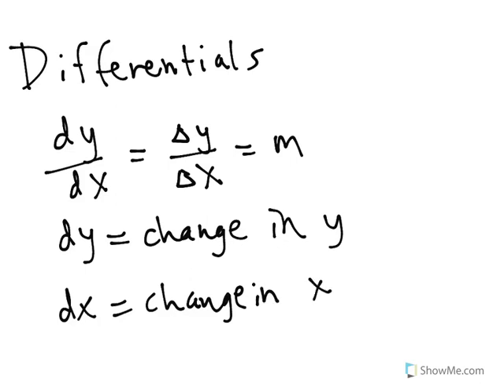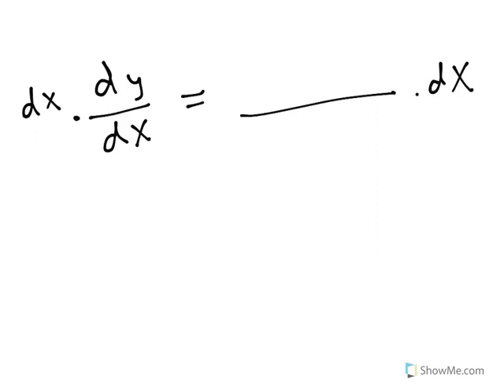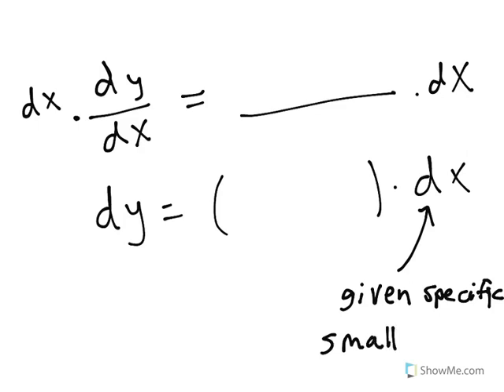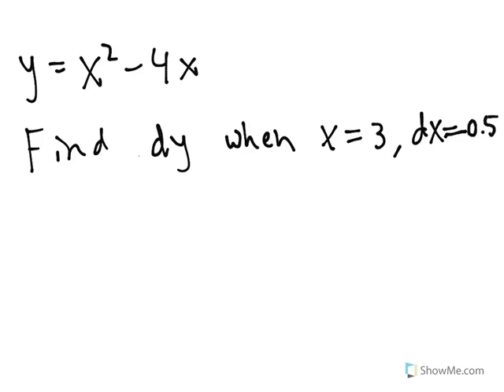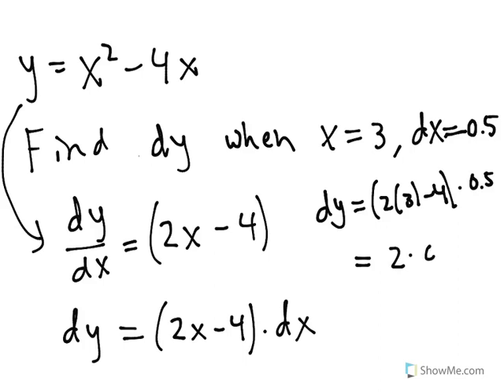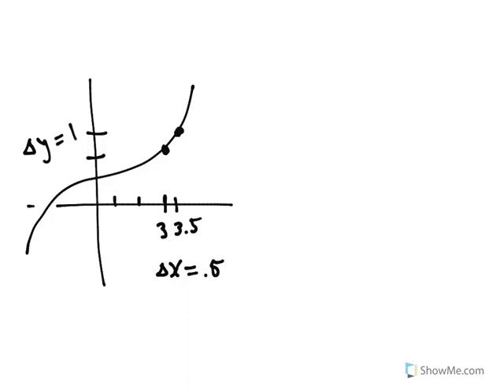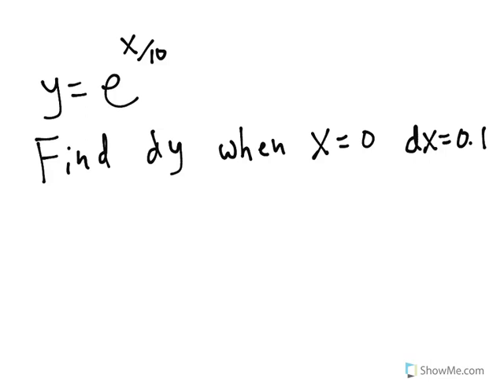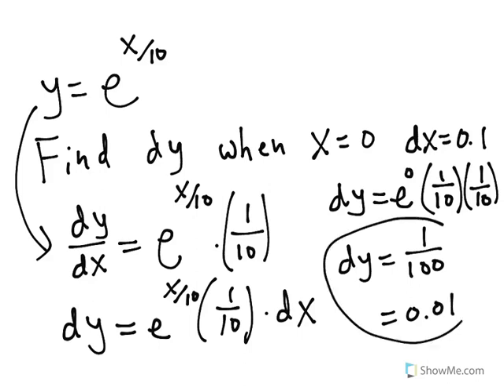Math 2413 - Calculus 1 - Section 3.10 Lesson (part 2) - Differentials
In this video, we discuss differentials and look at a couple examples.